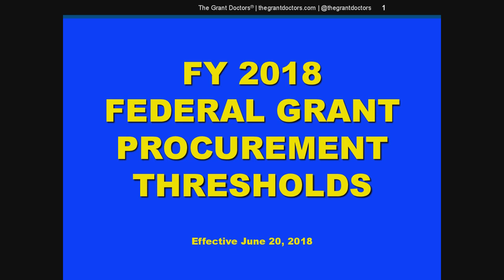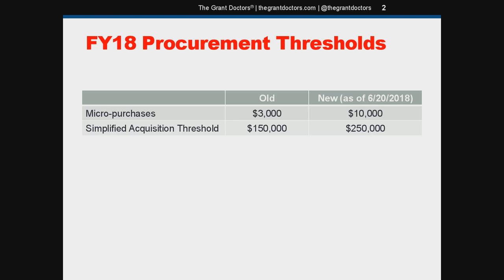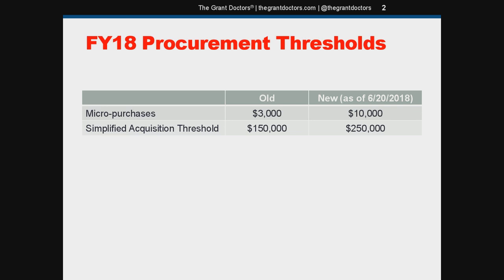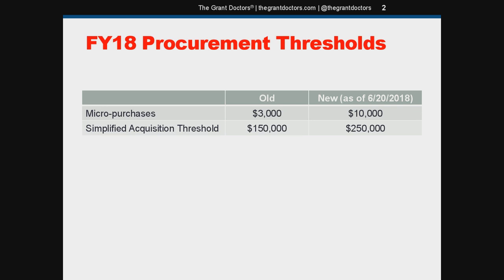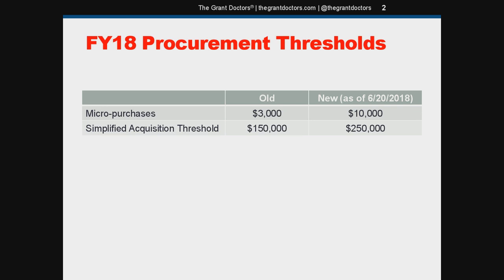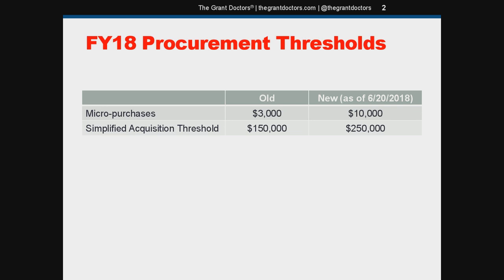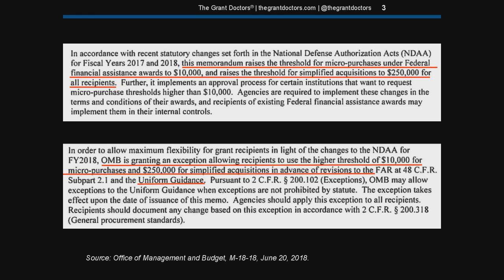FY 2018 Federal Grant Purchasing Update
There are a handful standards to follow when purchasing goods and services with federal grants. Some of them might be different than your organization’s current procedures and you may need to update your policies to conform to federal regulations. Our procurement standards video will give you the basics and point you in the right direction for more information.

This video updates the federal purchasing thresholds for micro-purchases and the Simplified Acquisition Threshold. The amounts are accurate as of the date of this video. They’re adjusted annually. Make sure you check with the Office of Management and Budget for the current amounts. (Link below for the OMB memo authorizing the Federal Fiscal Year 2018 thresholds.)

Social: @thegrantdoctors

Purchasing standards source: 2 CFR 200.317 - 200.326